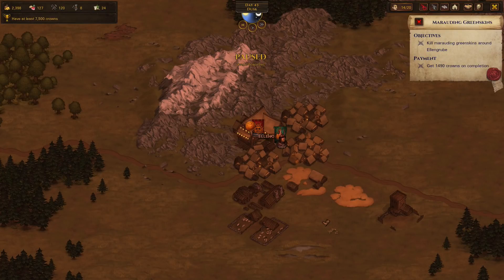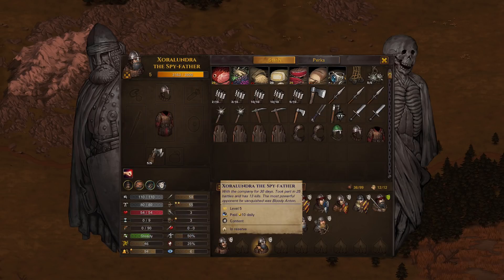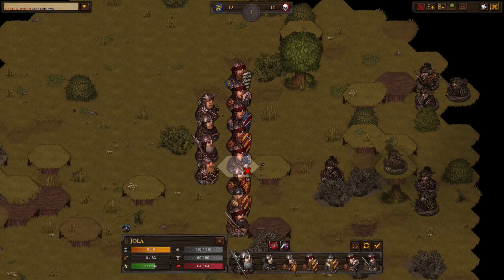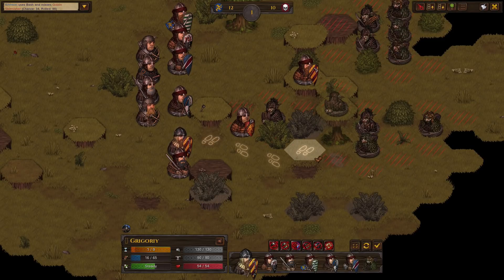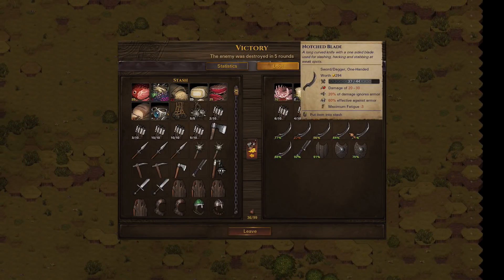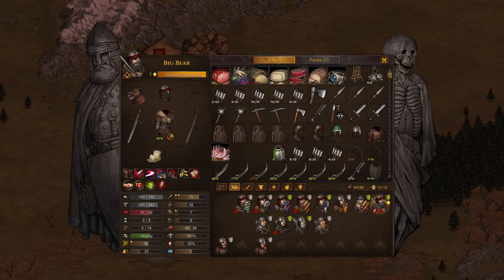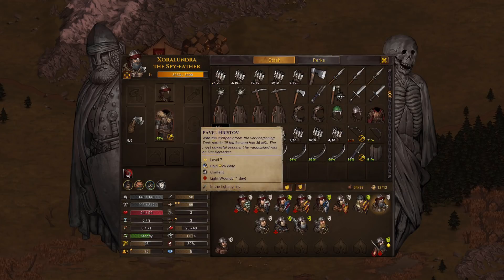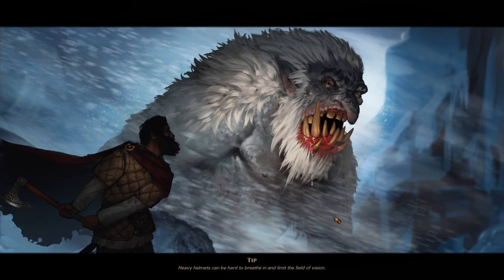Where do you think you are, little guy? - Let's Play Battle Brothers: Beasts & Exploration #22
Battle Brothers is one of the greatest jewels of indie gaming of the last few years. Done by the brilliant guys at Overhype Studios, and now it's getting an expansion. It's time for Beasts & Exploration, the newest DLC!

So Let's Play Battle Brothers! Come on, you can't say no :)